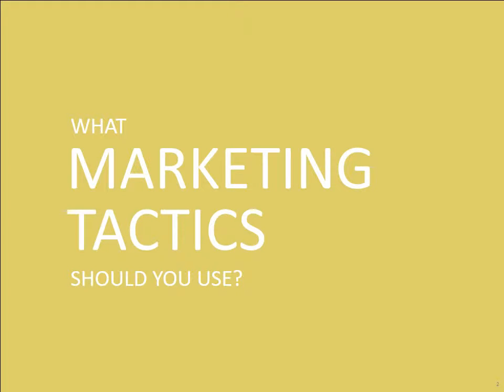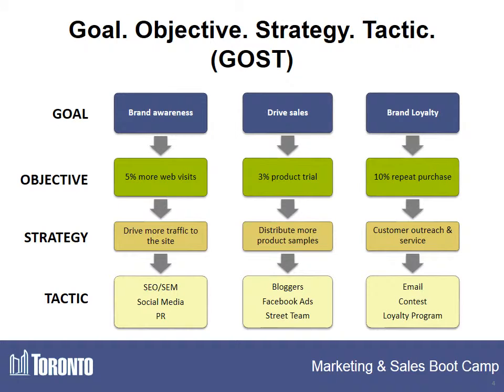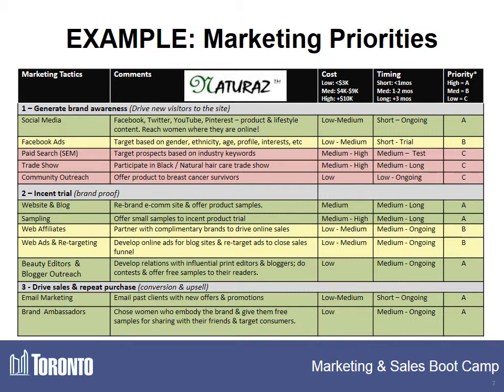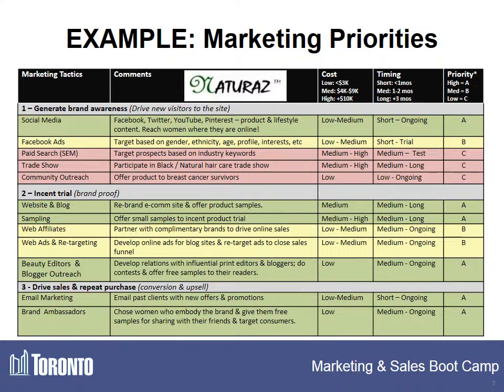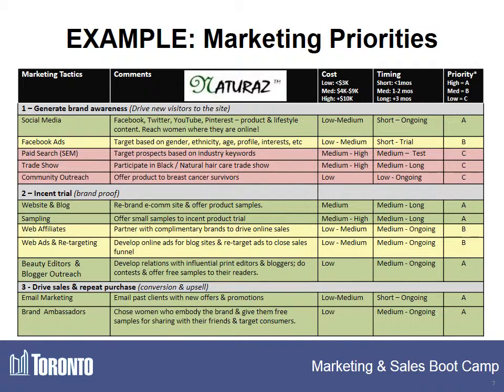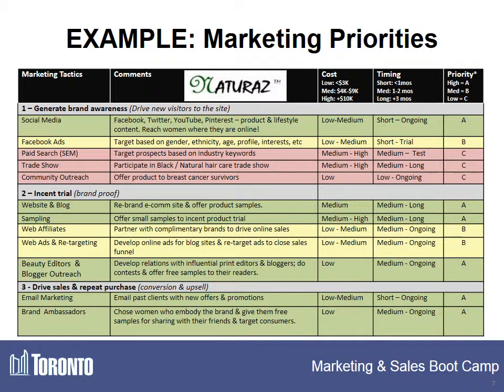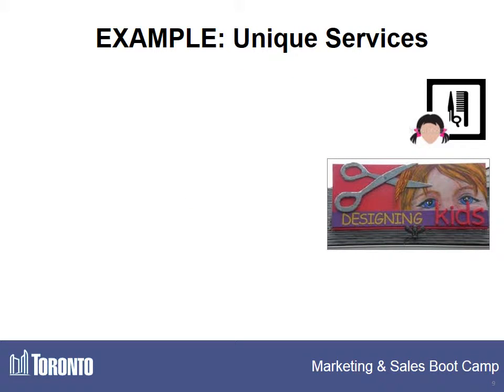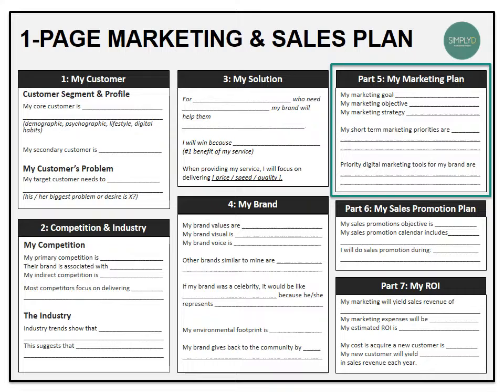Marketing and Sales: Marketing Plan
By the end of the series, you’ll have completed a 1-page marketing and sales plan to help you kick-start your very own business.

You will learn:

- 7 elements of a profitable small business
- How to create product or service that customers desire
- Inexpensive marketing and promotional ideas to create customer intrigue and drive sales

Who is this web series for?

Whether you have a business idea or already an established business that needs some guidance, this session is specifically designed for you.